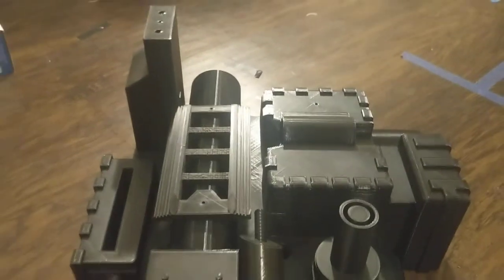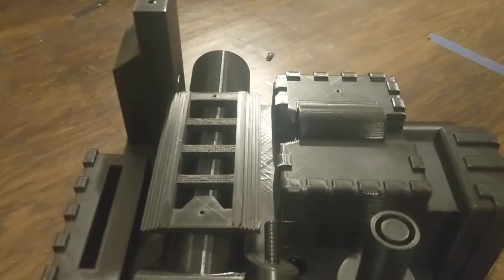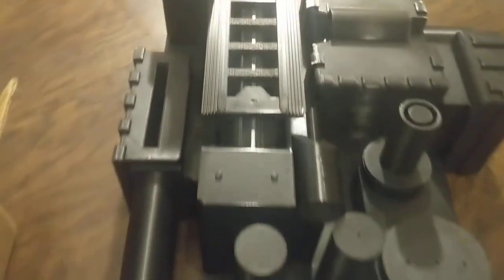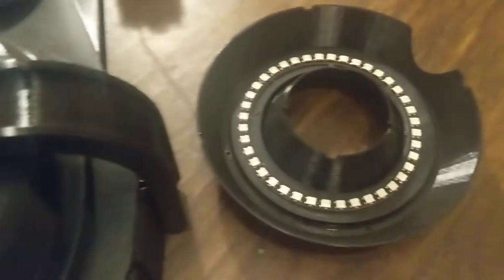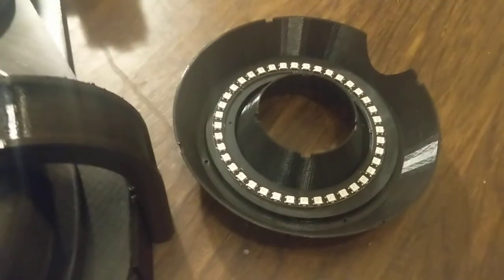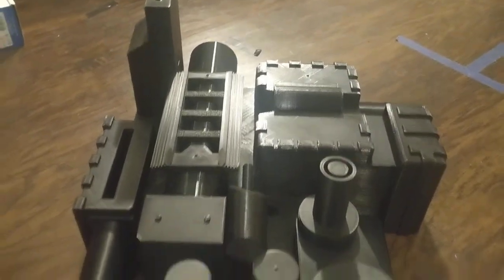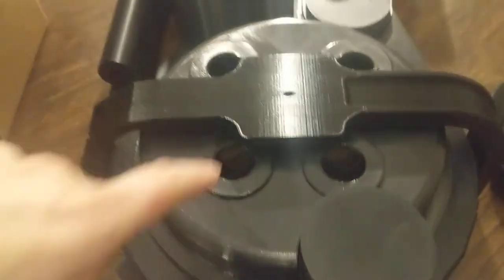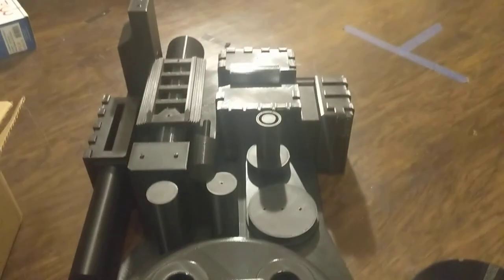New Tutorial? Ghostbusters Afterlife Cyclotron.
I am gonna be working on a new project! Should I